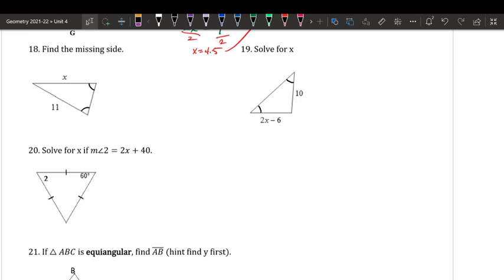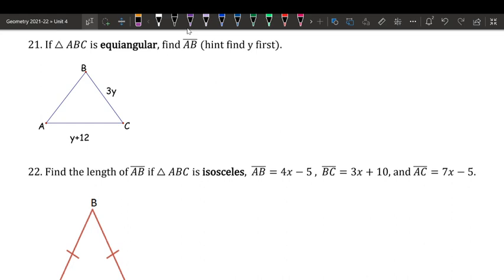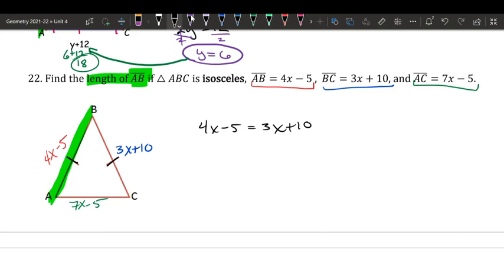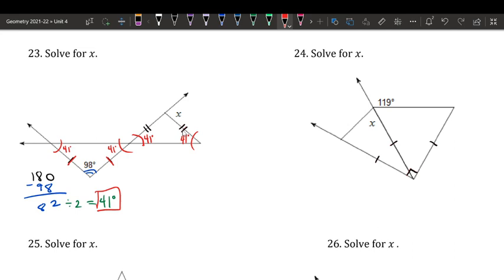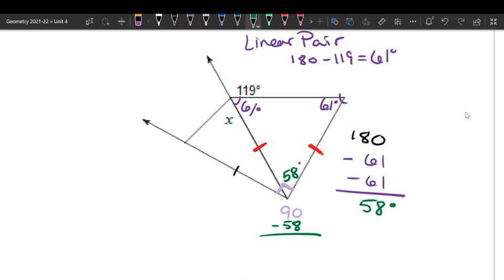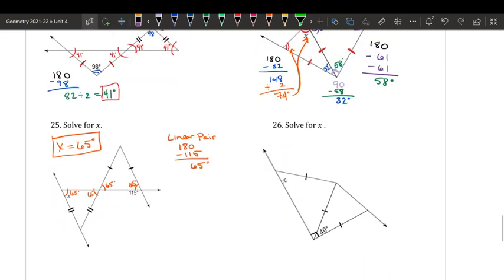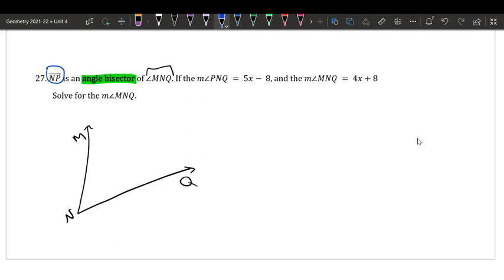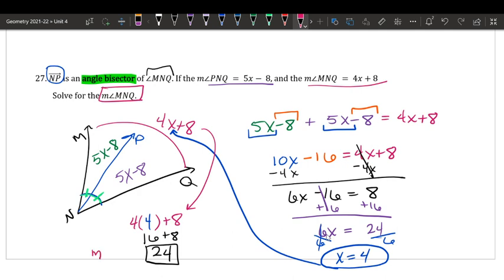4.Review {Congruent Triangles} part 2 #18-27